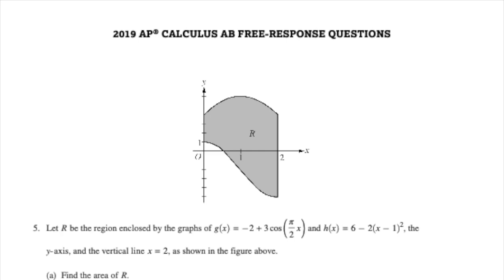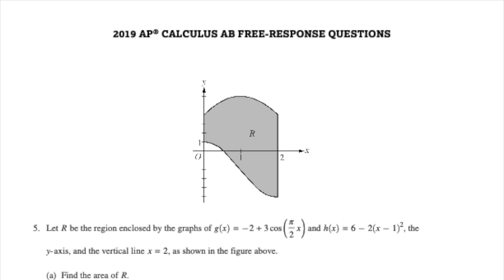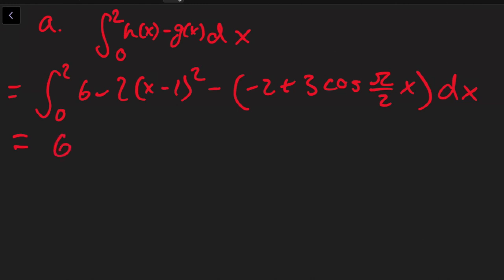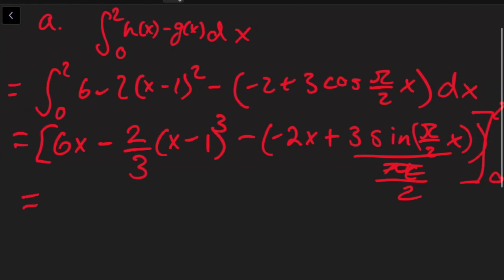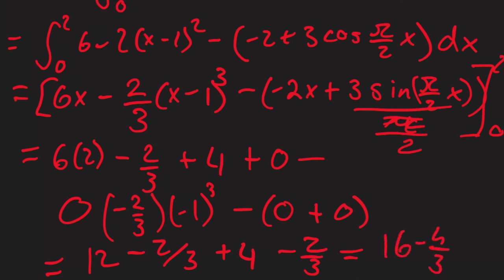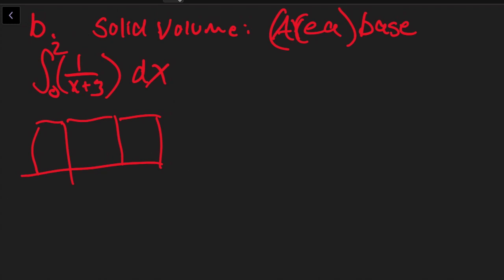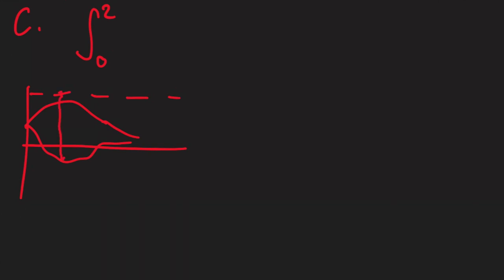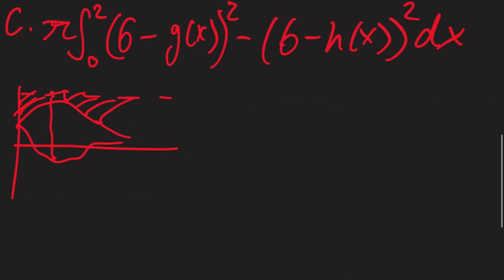AP Calculus AB: Area and Volume (Integration) - 2019 FRQ #5 Walkthrough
AP Calculus AB - Applications of Integration
Area and Volume
2019 Exam Question 5